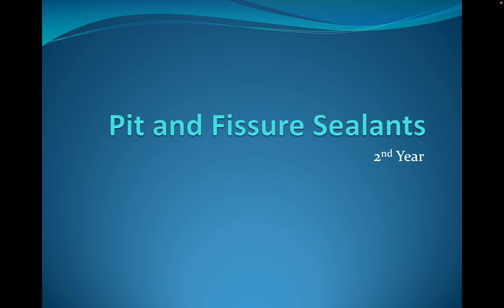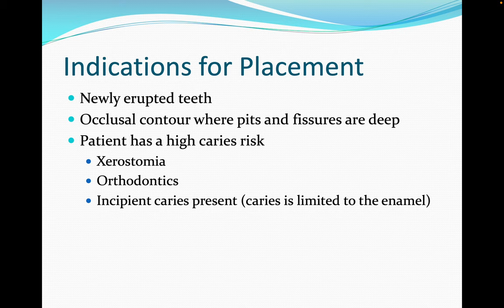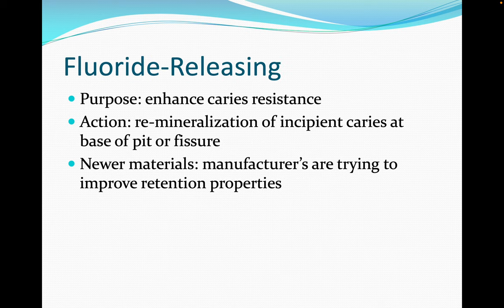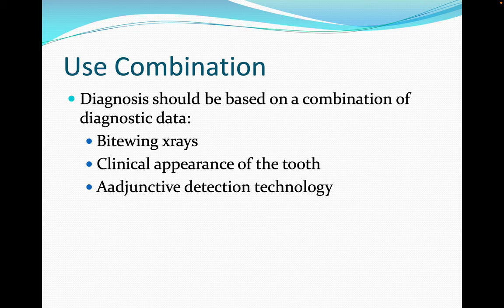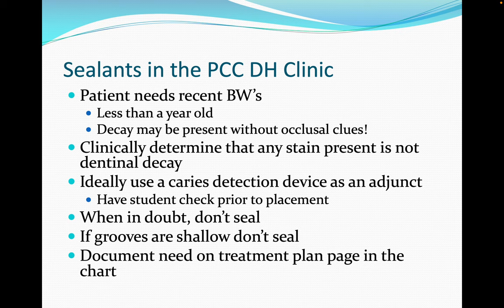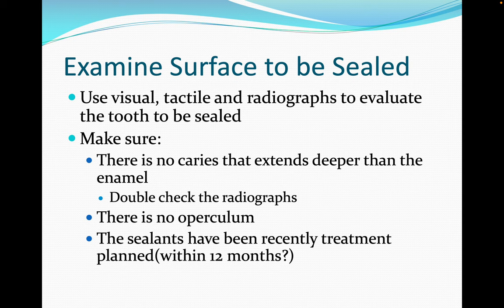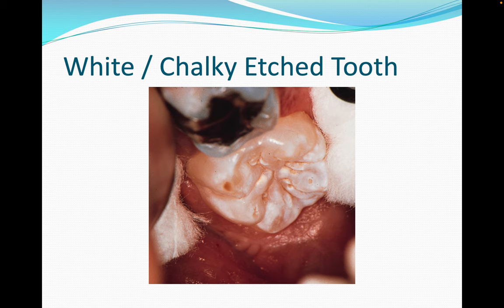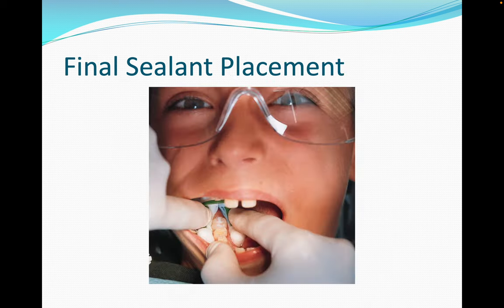DH 242 - Pit & Fissure Sealant Lecture